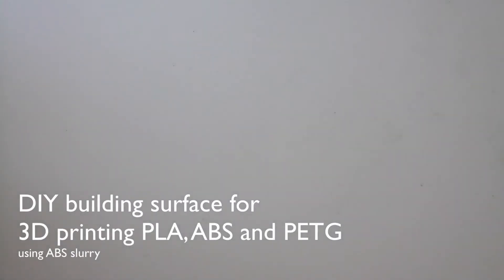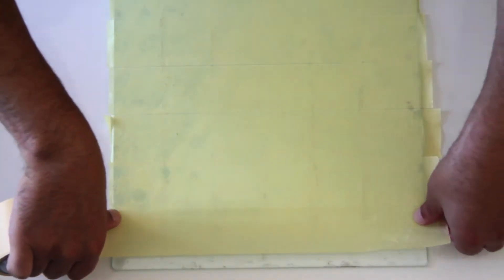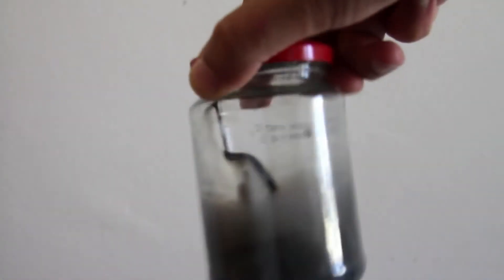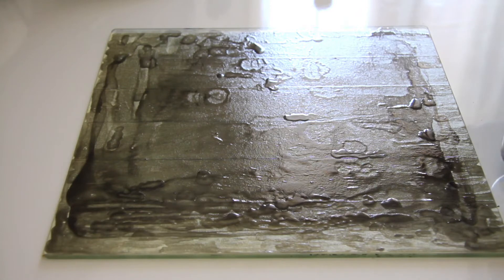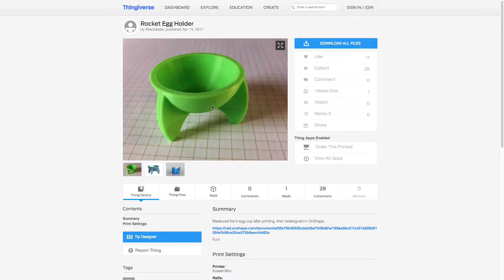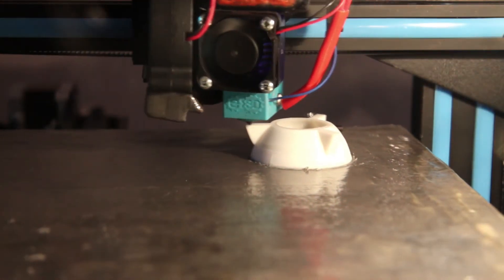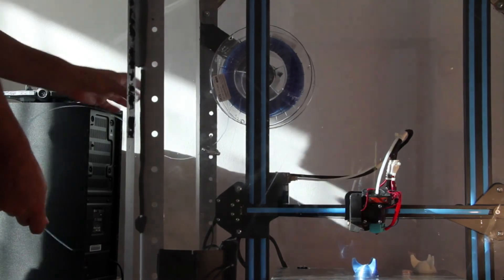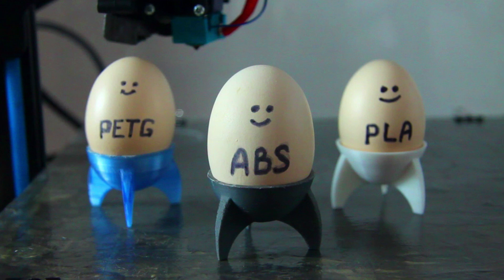DIY bed build surface for 3d printer with ABS slurry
Update.
There is much easier and lazy way to avoid warping of ABS parts.

A how-to for making a build surface for a 3d printer heated bed with ABS slurry. Test print with PLA, PETG and ABS filaments.
This is the surface I use most of the time and it has never failed me.

I used Creality CR-10 printer in this video - an affordable and high quality 3d printer.